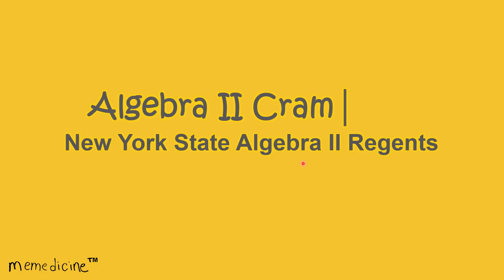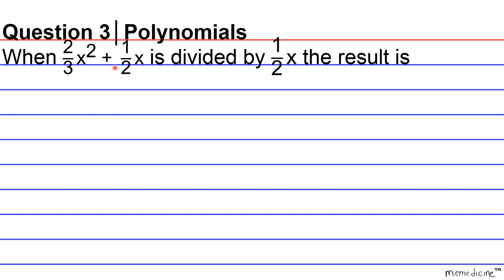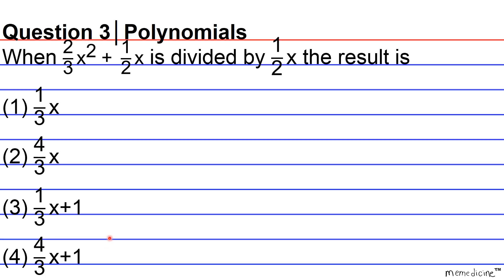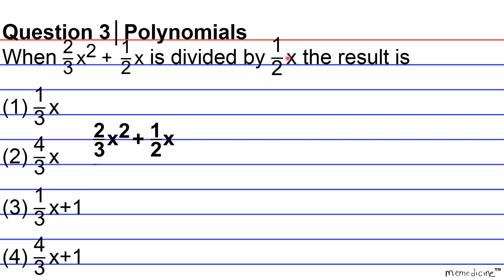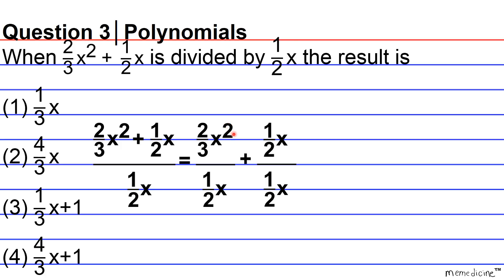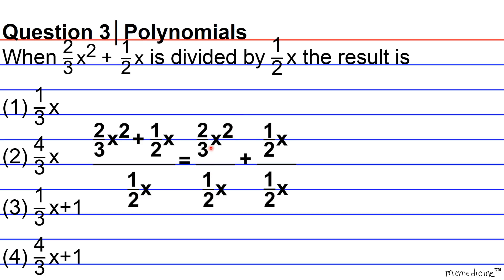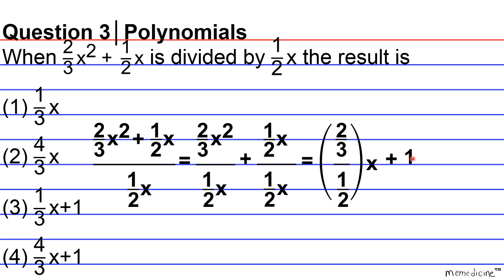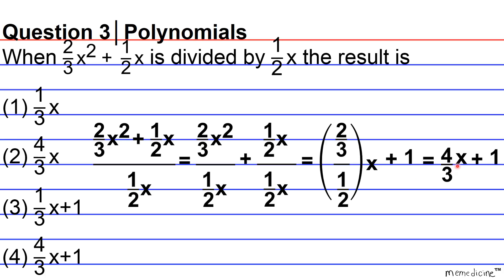Algebra II Cram│ New York State Regents│ Polynomials│ Question (3) – Divide a Binomial.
Algebra II Cram (Common Core)│ The University of the State of New York REGENTS HIGH SCHOOL EXAMINATION│ Polynomials│ Question (3) – Divide a Binomial by a Monomial.

This deck of cards discusses the following key concepts concisely:
FOIL (First. Outside. Inside. Last.),

-PSAT: Preliminary Scholastic Aptitude Test
-GED: General Educational Development Test
-HiSET: High School Equivalency Test (Mathematics)